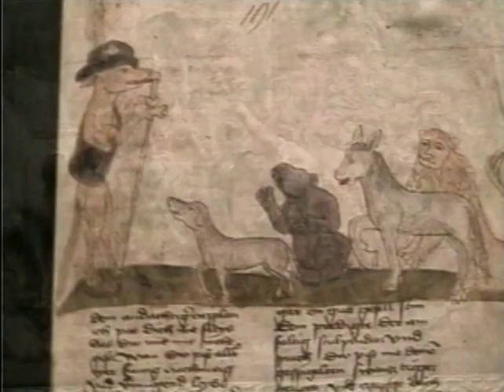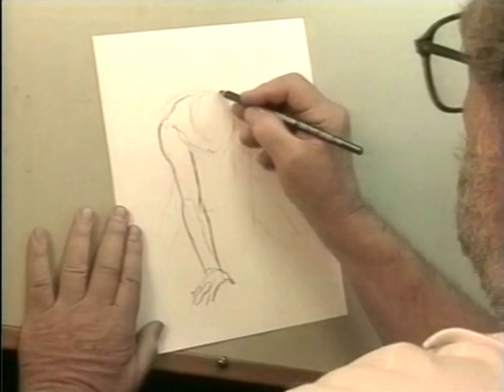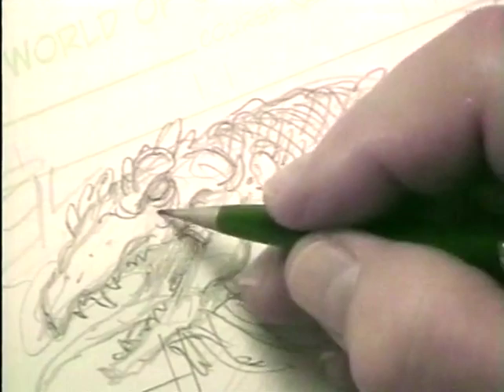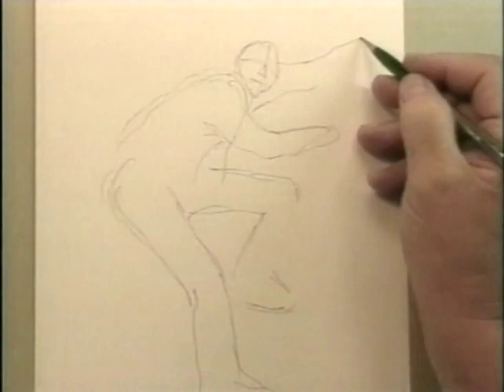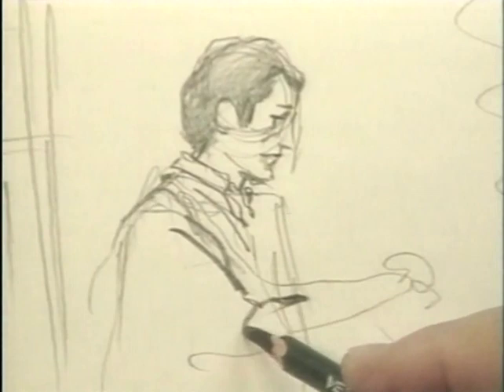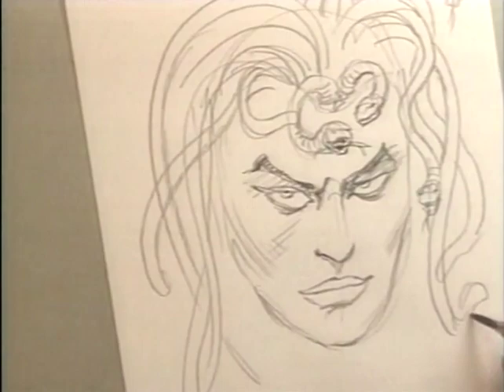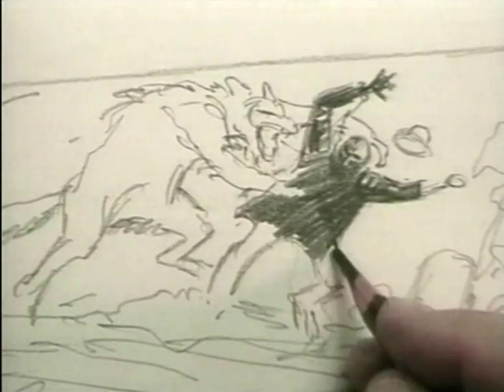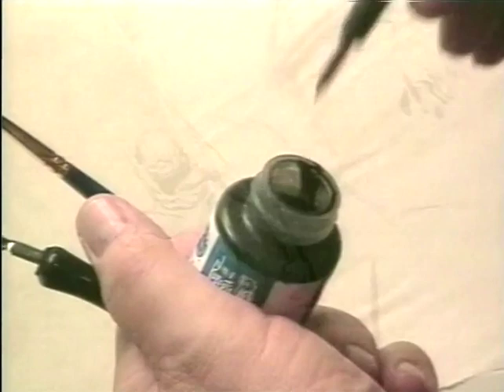Joe Kubert's World of Cartooning Horror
How to draw that bump in the night, HORROR attracts and repels at the same time!

In Horror Course Book you will learn:
- Storytelling and Layout
- Mood
- Lighting and Shadows
- Backgrounds & Environment
- Characterization
All while improving your drawing skills and, of course, frightening the universe!

This Horror Course Book is a spiral bound, hard cover book which includes 5 lessons, with inserted worksheets, in an impressive 11x17 page size!

Learn Cartooning at Your Home on Your Own Time!

For those of you looking to grow your art into a career, The Kubert School offers a 3-year residential program in Cartoon-Graphics.

Taught by professionals for aspiring professionals!

We are accepting applications now for our upcoming 2021/22 school year.